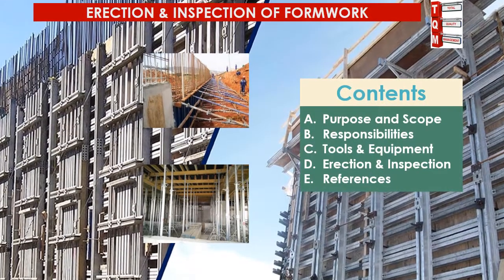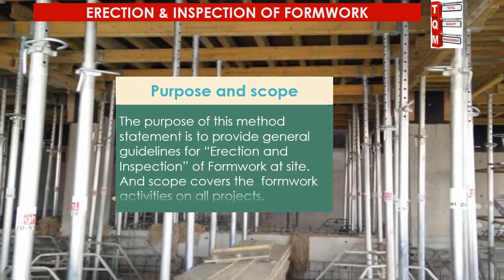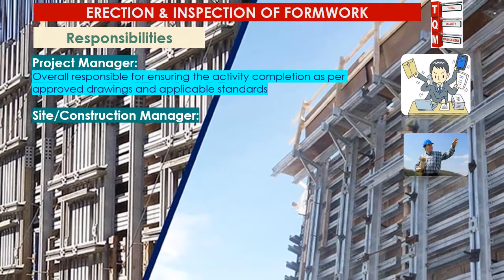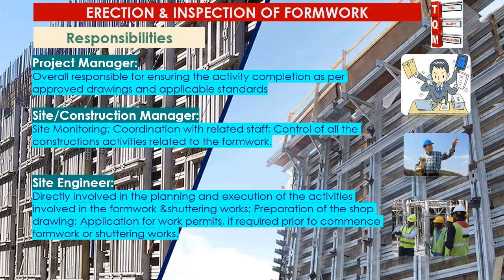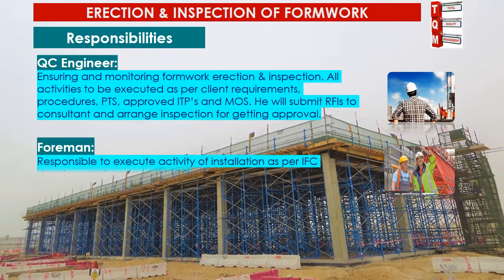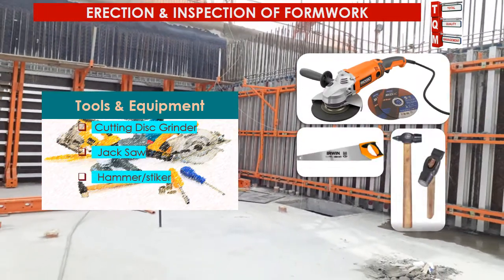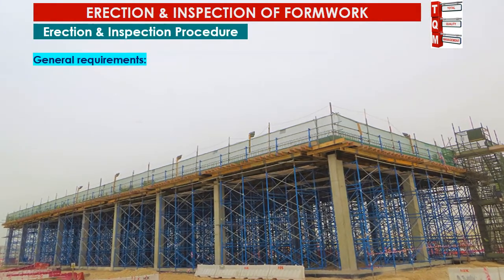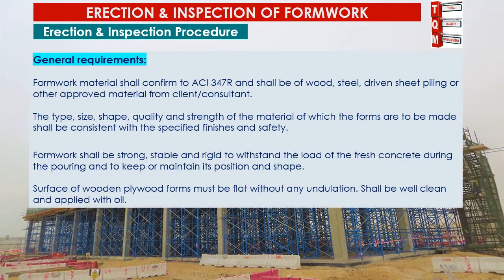Mastery of Formwork: A Comprehensive Guide to Installation and Inspection Methods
🏗️ Dive into the world of flawless formwork with our comprehensive video guide. Learn expert methods for installation and inspection, guaranteeing top-tier construction results. Elevate your construction game today! 🚀